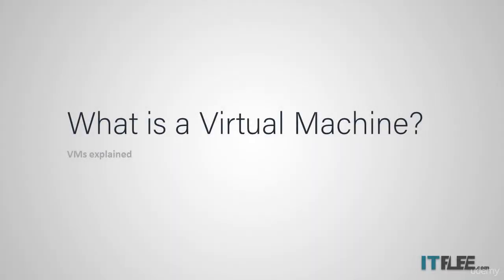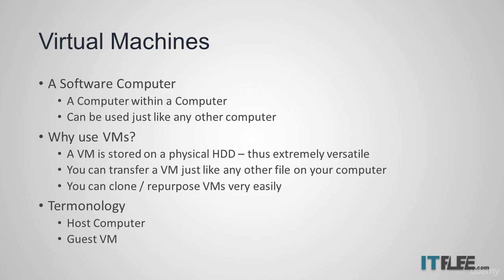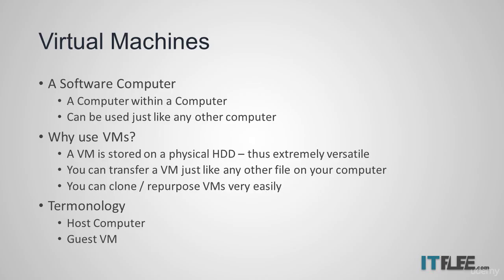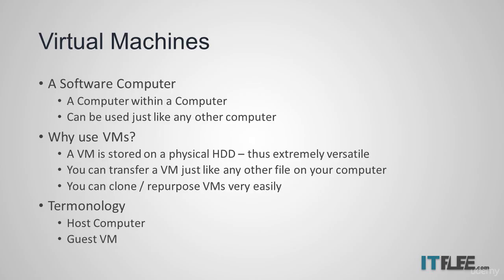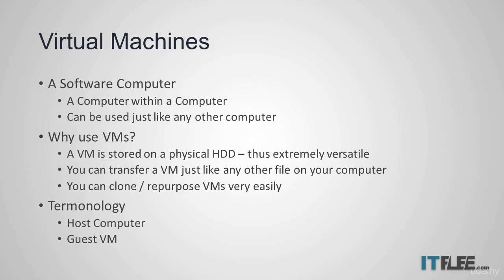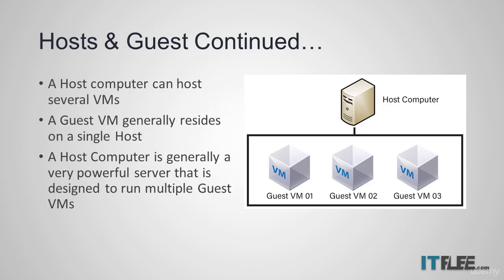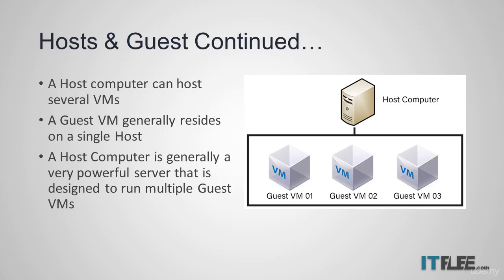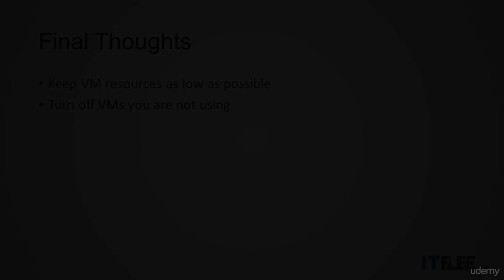04 What is a virtual machine